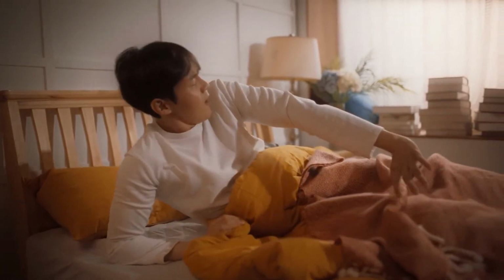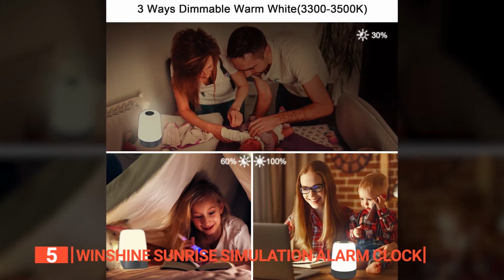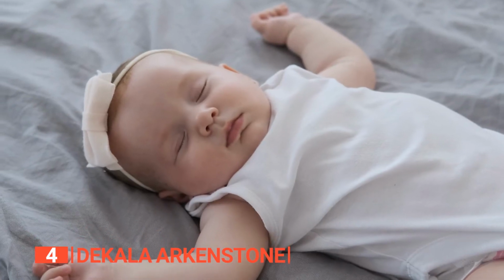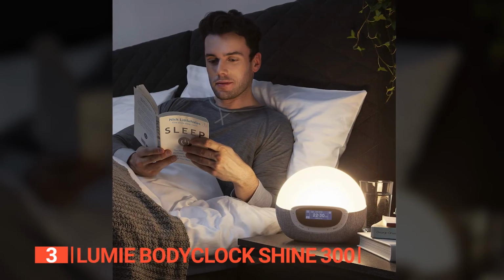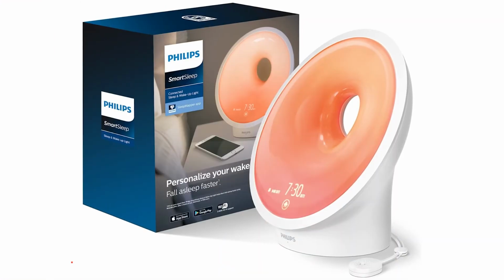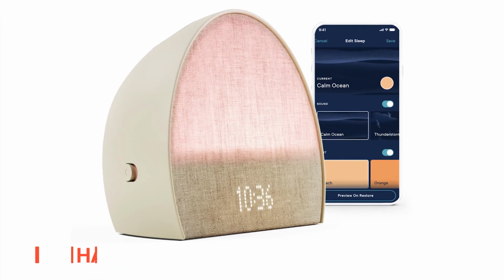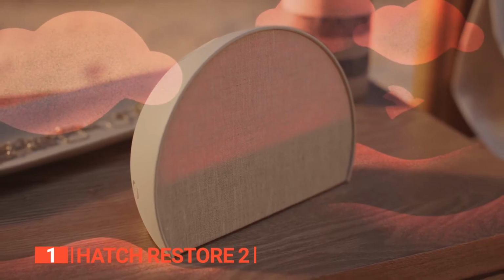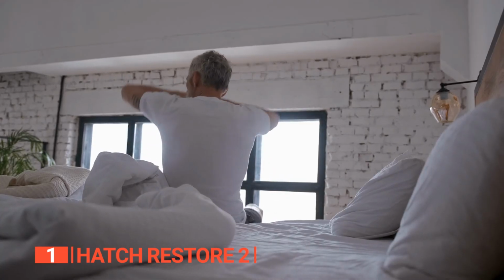TOP 5 Best SOUNDING Wake-up Light Alarm Clocks [ Buyer's Guide ]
Wake-up Light Alarm Clocks: Hey guys, in this video, we’re going to review the pros and cons of the top 5 best Wake-up Light Alarm Clocks for sale right now.

00:00 Intro
00:27 5️⃣ Winshine Sunrise Simulation Alarm Clock
02:12 4️⃣ Dekala Arkenstone
04:18 3️⃣ Lumie Bodyclock Shine 300:
06:21 2️⃣ Philips SmartSleep
08:32 1️⃣ Hatch Restore 2

Wake-up light alarm clocks are useful for heavy sleepers who need to be on time at work or school.
When buying a Wake-up Light Alarm Clock, there are a few things to consider: customization, quality, ease of use, and range of features.

In today’s video, we are going to look at the top five best Wake-up Light Alarm Clocks available on the market today. We have made this list based on our own opinion, research, and customer reviews. We have considered their quality, features, and values when narrowing down the best choices possible. If you want more information and updated pricing on the products mentioned, be sure to check the links above.